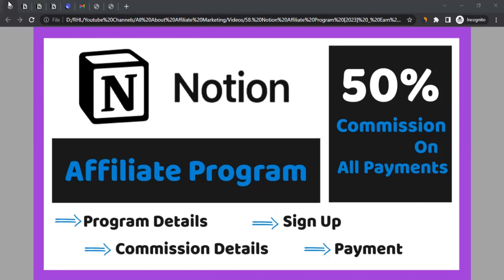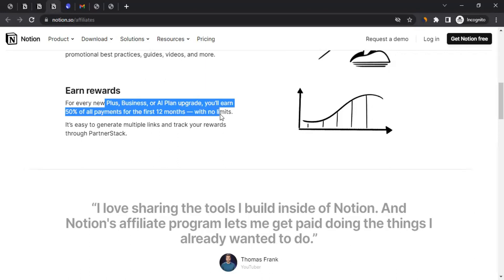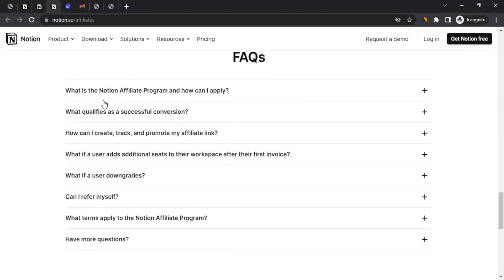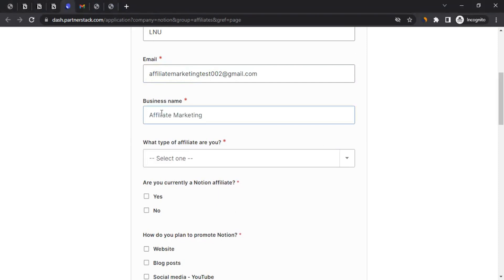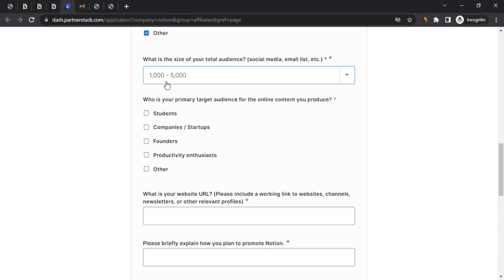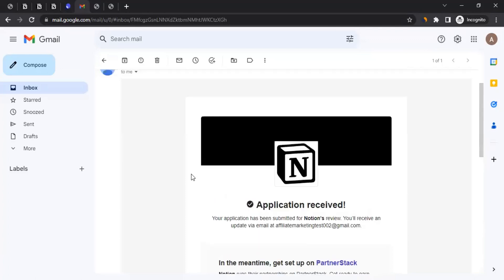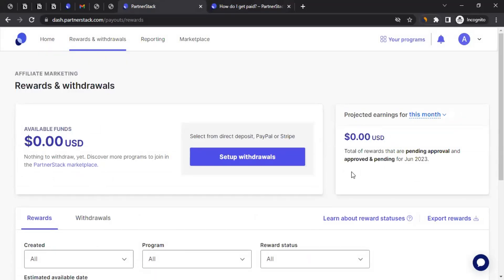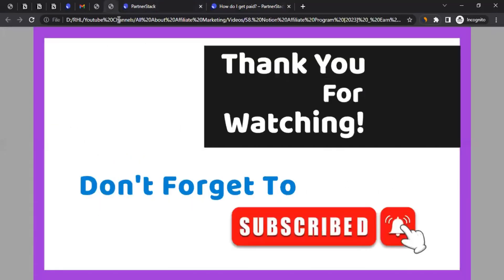Notion Affiliate Program [2025] | Earn Money from Notion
Notion is a powerful all-in-one workspace and productivity tool that allows individuals and teams to organize, collaborate, and manage various aspects of their work and personal lives. It provides a flexible and customizable platform where users can create and organize notes, documents, databases, wikis, task lists, and more, all within a single interface. Notion also offers an affiliate program that allows you to earn commission by bringing sales to them. The Notion Affiliate Program is easy to join, and it gives you access to a wide range of resources to help you get started. All you need to do is sign up to become an affiliate with Notion and start promoting them. In this video, I'll show you how to join the Notion Affiliate Program. We'll learn about their affiliate program details, commission details, affiliate sign-up process, and payment methods for getting the commission. At the end of the video, you'll have a comprehensive understanding of the Notion Affiliate Program so you can start promoting them after getting their approval.

00:00 Intro
01:54 Notion Affiliate Program Details
02:26 Notion Affiliate Commission Details
04:33 Notion Affiliate Program Sign Up
15:19 How to Promote Notion
16:49 Notion Affiliate Program Payment
18:49 Ending Notes

NOTICE:
This video is in no way represented, endorsed by, sponsored by, or in any other way affiliated with Notion. The video was created to help affiliates finding the Affiliate Program of Notion.